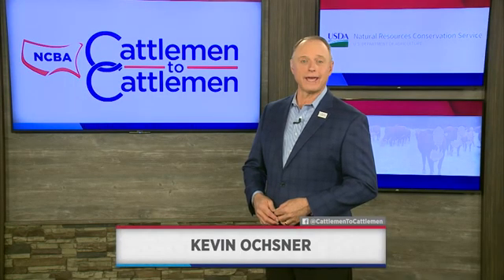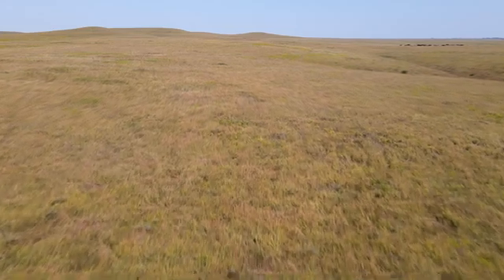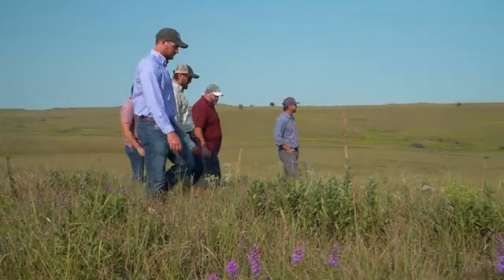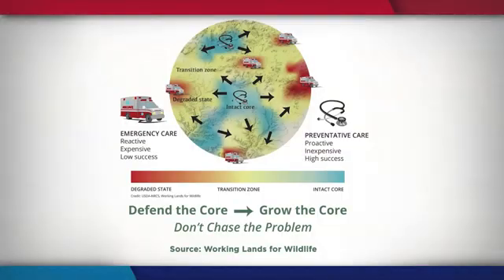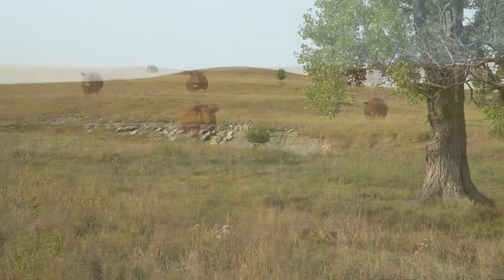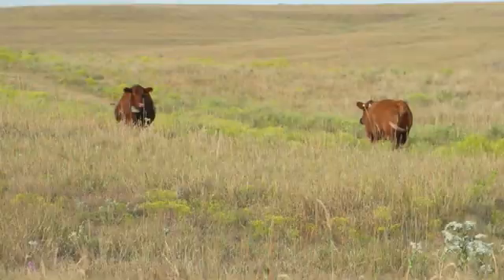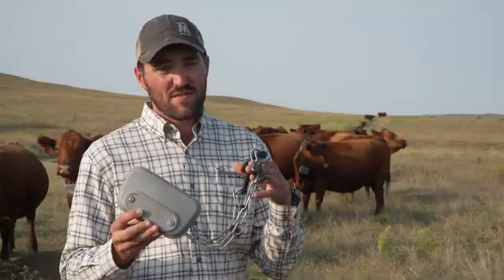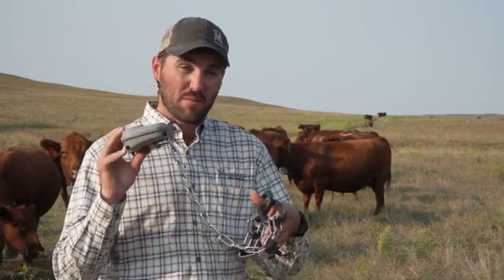Virtual Fencing as a Climate Adaption Strategy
Virtual fencing, a relatively new technology, allows ranchers to control livestock distribution in rangeland landscapes without physical fences. We look at how the USDA's Natural Resources and Conservation Service is helping farmers in Kansas learn how to use virtual fencing to balance the nutritional needs of their cattle while preserving the health of grasslands.